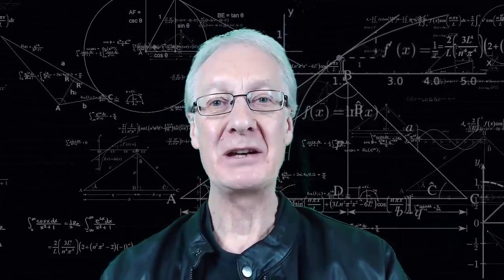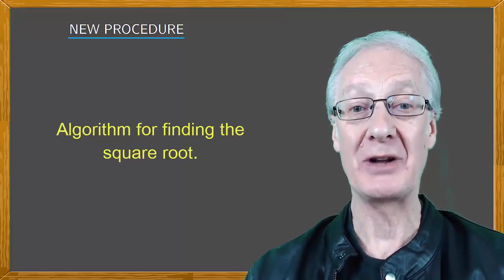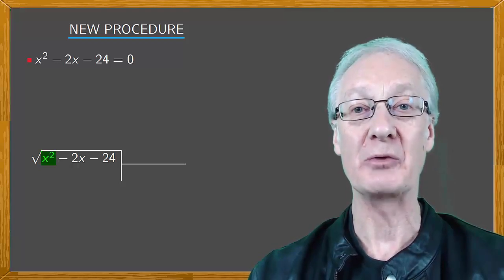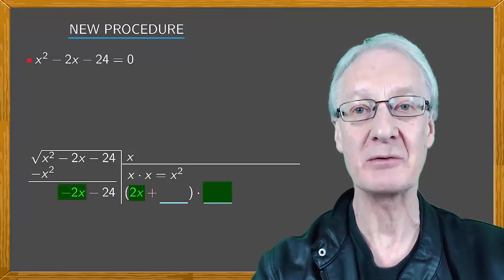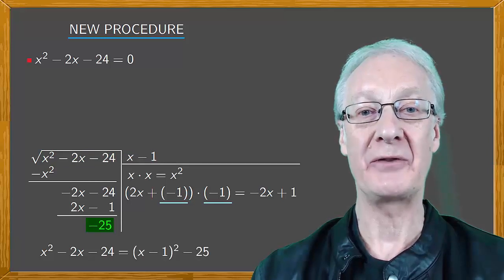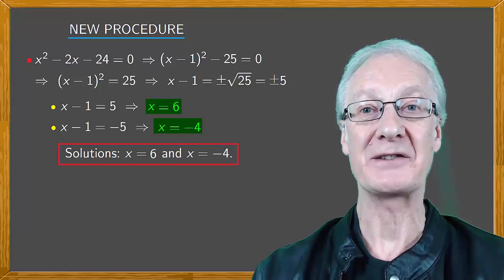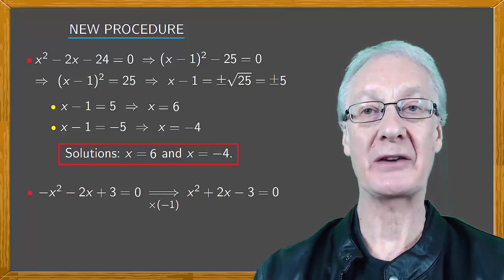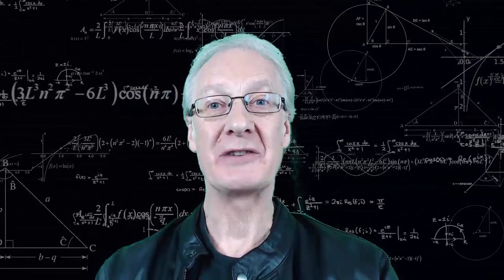Another “new” way to solve quadratic equations. Second degree equations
If you can find square roots you can solve any quadratic – we show you how!